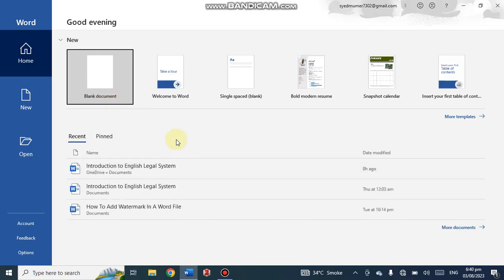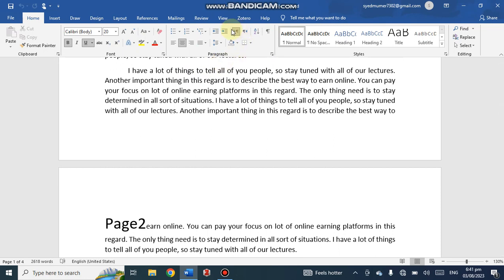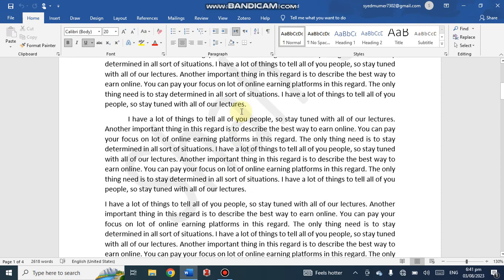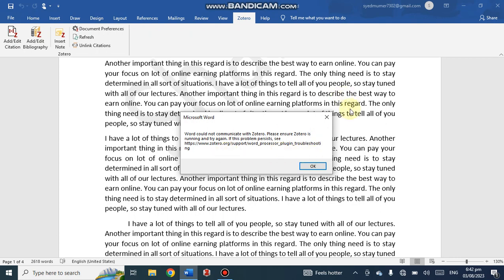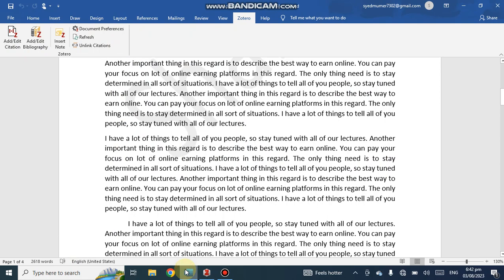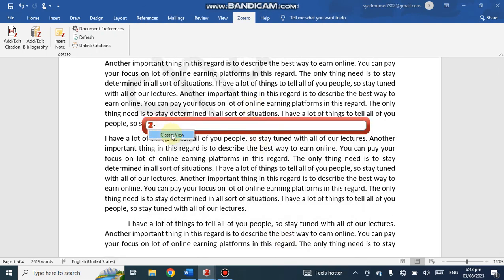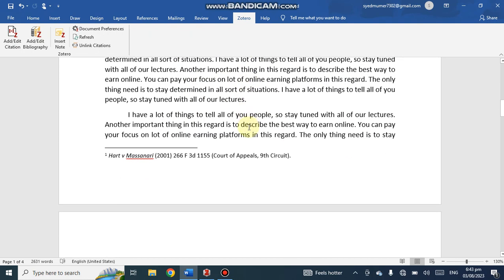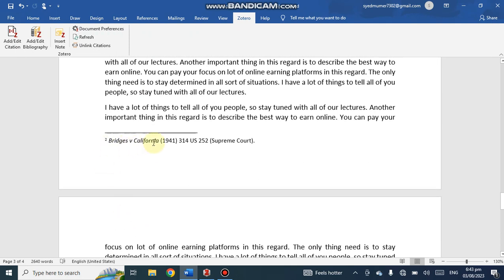Mastering Endnotes in MS Word with Zotero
In this tutorial, learn how to effortlessly add endnotes to your Microsoft Word documents using the powerful citation management tool, Zotero. Streamline your academic and professional writing with ease, citing your sources flawlessly using this essential combination of MS Word and Zotero.